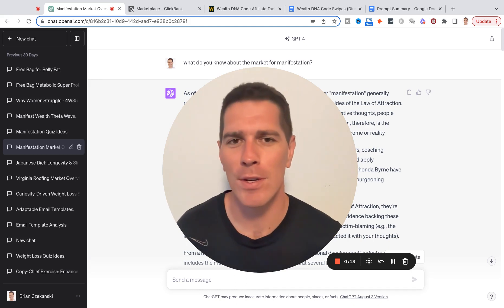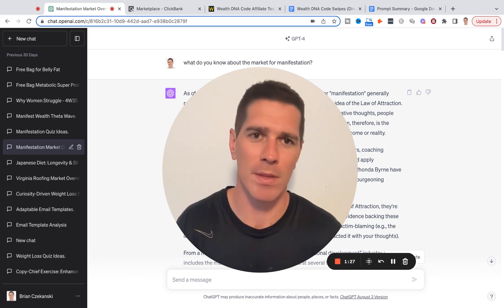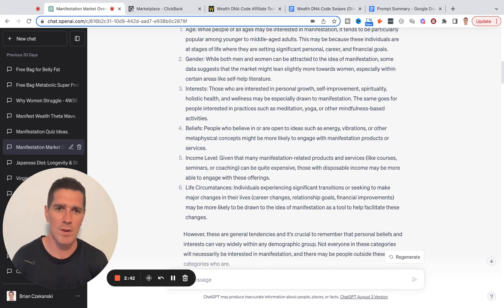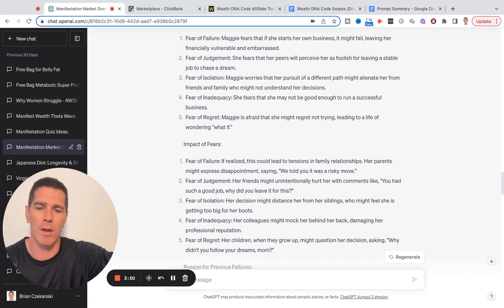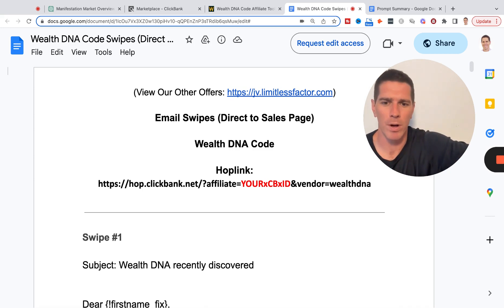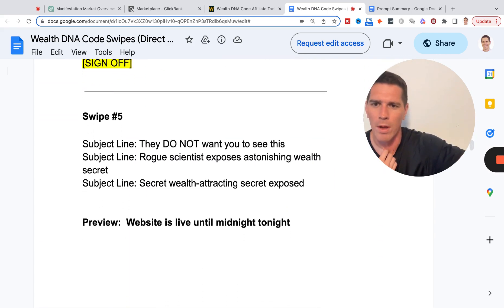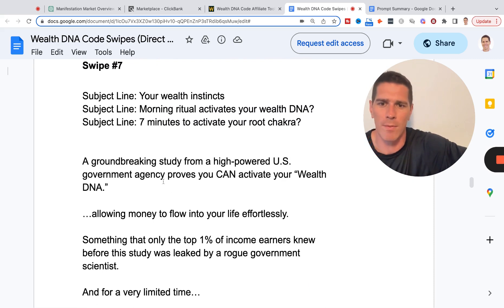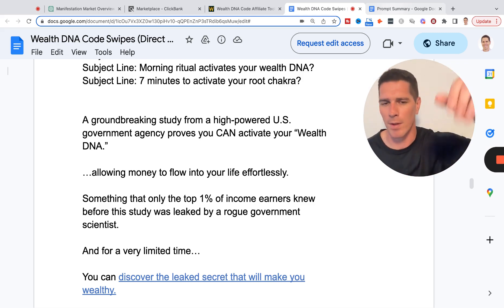How to Write High Converting Email in Less Than 15 minutes Using AI Copywriting & Chatgpt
How to Write High Converting Email in Less Than 15 minutes Using AI Copywriting & Chatgpt // The future of direct response copywriting is already here... chatgpt and ai copywriting is already able to write high converting emails in just a few minutes.  But you need to know what prompts to use and how to feed AI the right inputs to get the high converting outputs you are looking for. With an ai copywriting software called chatgpt you can upgrade your marketing and write high converting emails for your business within a matter of minutes. The future of direct response advertising and marketing is here if you know how to use chat gpt and copywriting ai.  I'll show you how to understand the language and desires of your market using the power of ai and how you can turn that audience research into a high converting direct response copy emails that you can run over and over again profitably.  With just a few clicks you can use this ai copywriting software and ai writing tools to get ahead of the competition.  Whether you are a ai copywriter or business owner you'll find this video valuable and time saving with email copy or anything else developed and written in a matter of minutes that you can copy and paste with this beginner copywriting course.

AI Copywriting: How To Speak Your Audience’s Language And Convert Them With Video Ads Using Chatgpt

How to Create a Facebook Conversion Ad with Full Confidence Post Apple's iOS Update - Complete Guide

Step By Step Process For Split Testing Facebook Ads To Get Quality Leads At The Lowest Possible Cost

Build An Email List From Scratch On A Low Budget With a Simple Facebook Ad Funnel

Step By Step Tutorial On How To Write Facebook Ads That Convert Like Crazy [With Examples]